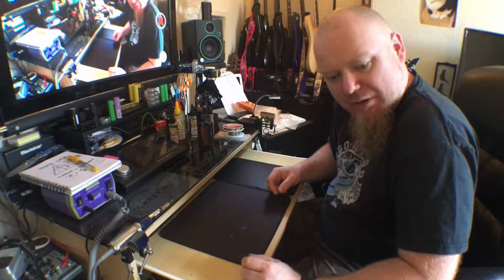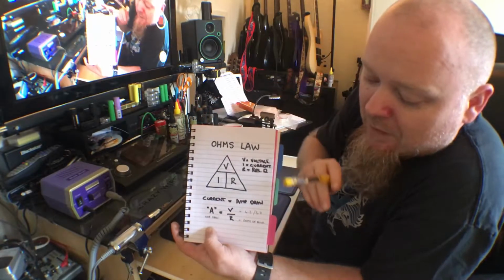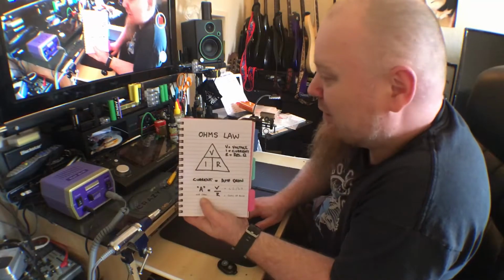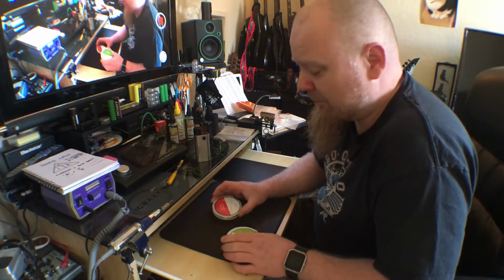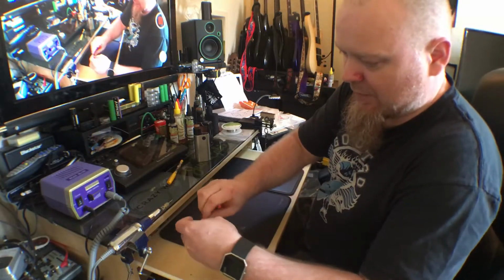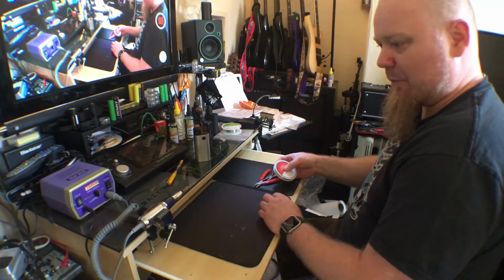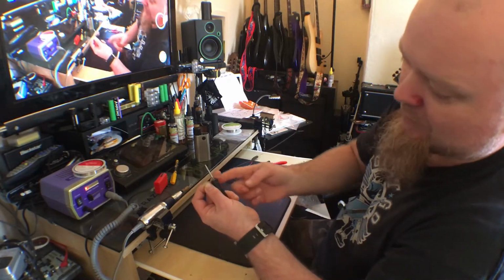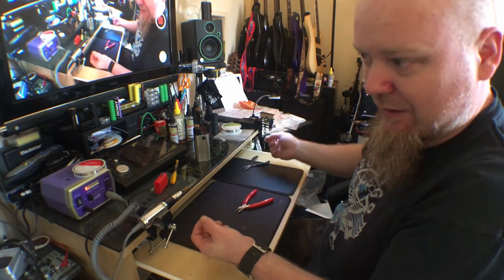Beginning To Build with Foggy Bob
A video for beginners on how to make a basic Clapton Coil.
Including a Vaping Specific explanation of OHMs law and a bit on battery safety.

@foggy_bob on Instagram for examples of my coil art and photos.